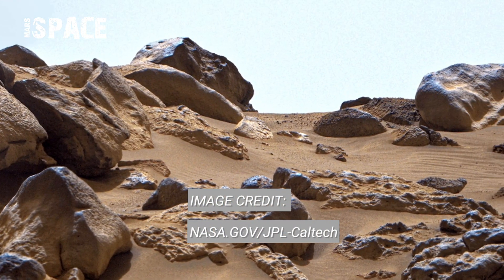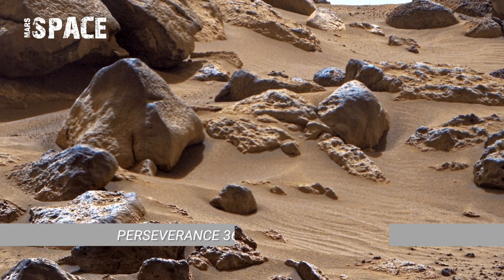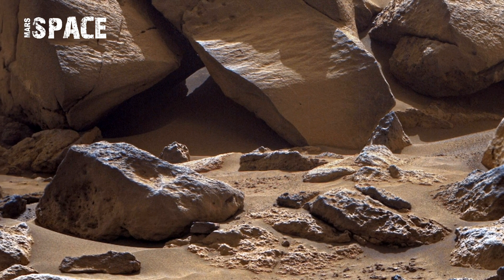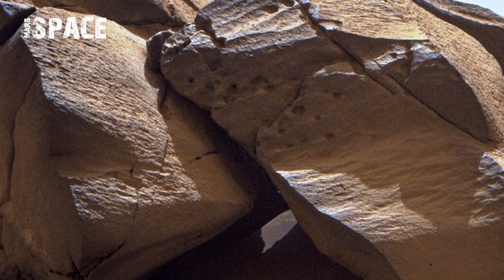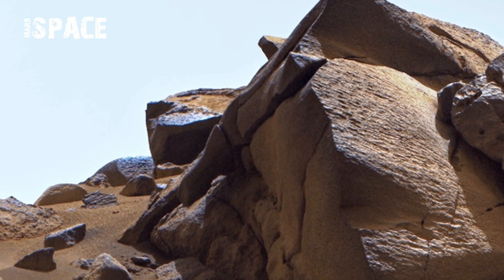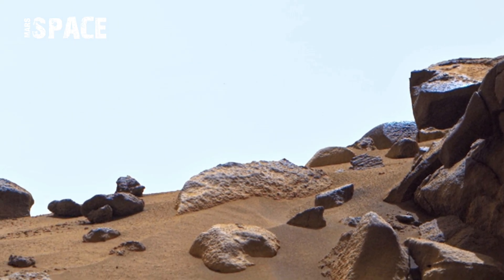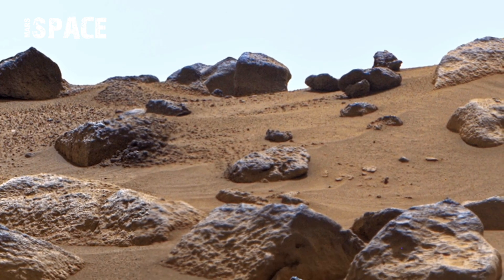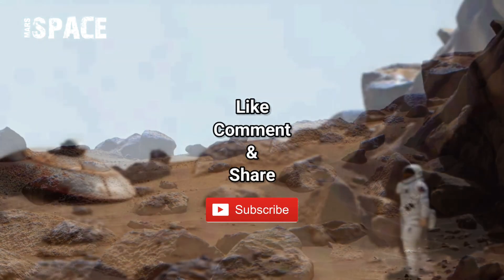NASA Mars Rover Revealed Most Breathtaking 360° Footage of Mars In 4K | Perseverance Rover SOL 1528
CREDIT: NASA.GOV/JPL-Caltech